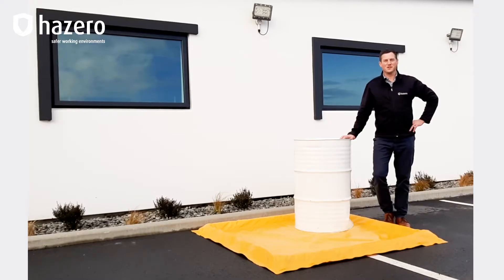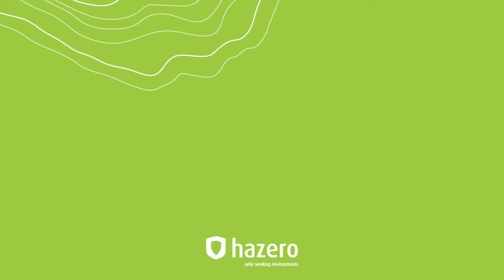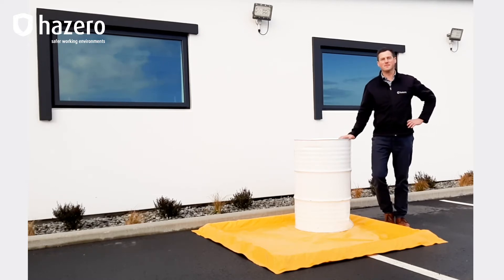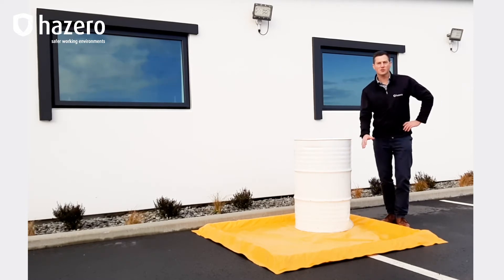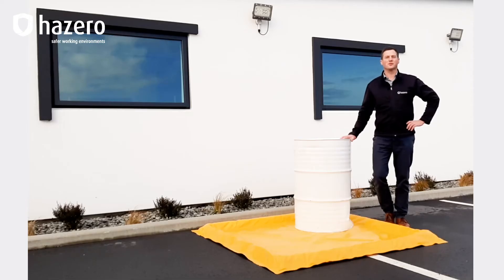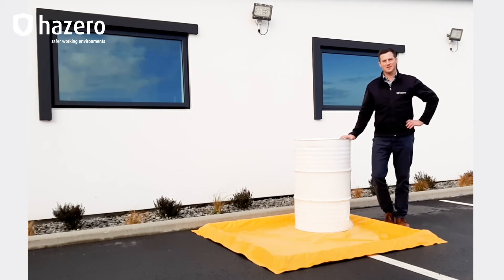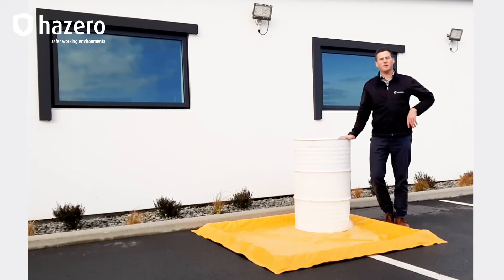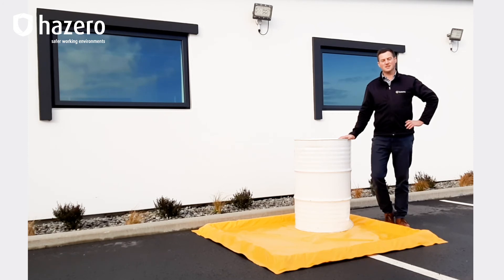Spillpals - An Overview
Spillpals are a form of flexible secondary containment and designed to create an area of secondary containment for small containers, drums and through to larger IBC’s. They are very easy to unpack and deploy, and then just as easy to fold back up and return to storage after use.

They are a great solution when you need temporary bunding.

Watch our video detailing more on Spillpals, and how Hazero can help you create a safer working environment.

Create a safer working environment with our Spillpals.

Video Contents:
0:00 - Intro
0:23 - What are Spillpals?
0:45 - What are Spillpals made of?
1:02 - Why should I use a Spillpal?
1:35 - Where are Spillpals suitable for?
1:52 - What sizes of Spillpals are available?
2:07 - Creating safer working environments